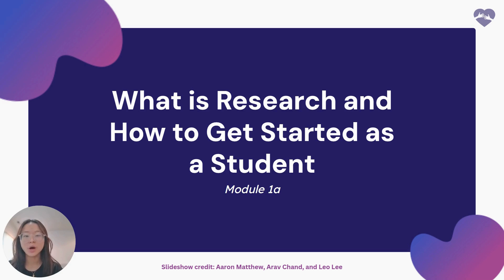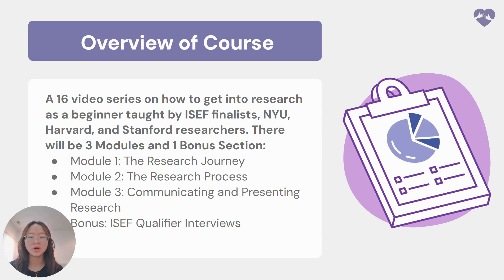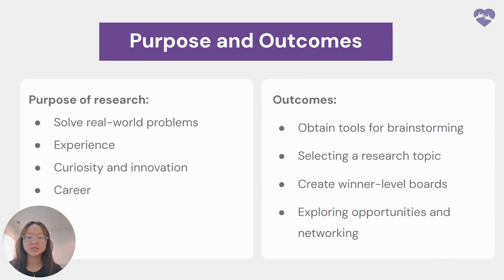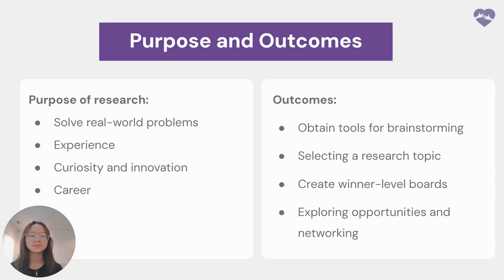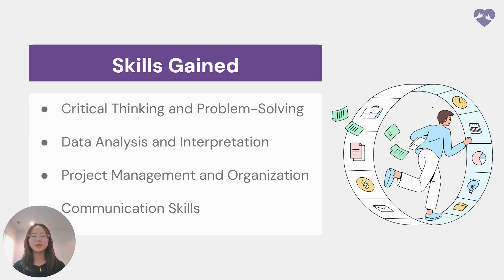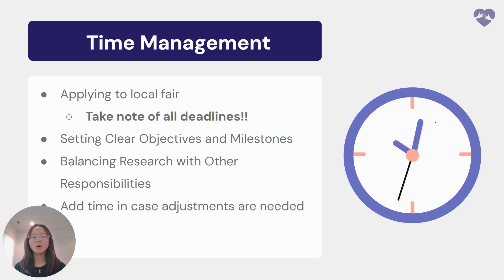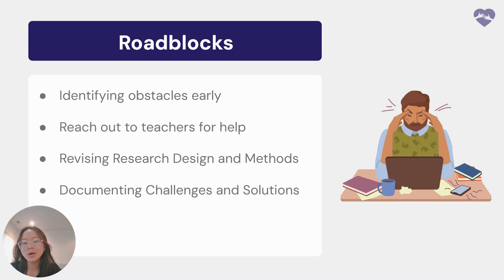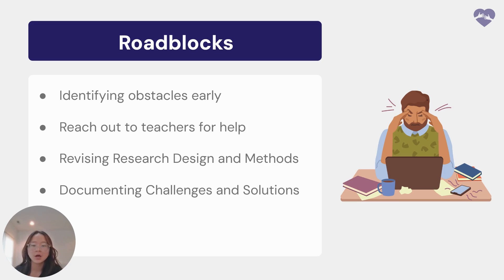What is Research and How to Get Started as a Student | Module 1a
Join ISEF finalist Jophy Lin as she dives into what research is and how to get started as a student.

At CLERIS, we believe that scientific exploration knows no boundaries. Our mission is to ensure that everyone has access to quality science education regardless of demographics, race, or income. Founded in 2022, we are an all-in-one scientific education accelerator dedicated to breaking down financial barriers for teens and fostering a culture of inclusivity within the scientific community.

We offer free research programs, large research communities, scientific articles, opportunities to publish your own work, research courses, podcasts, AP Biology resources, and much more for students.